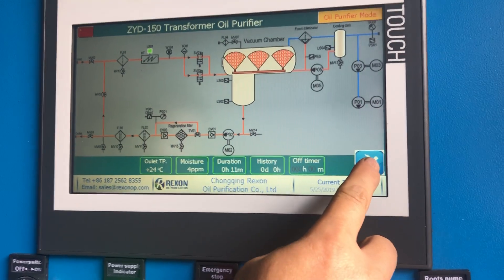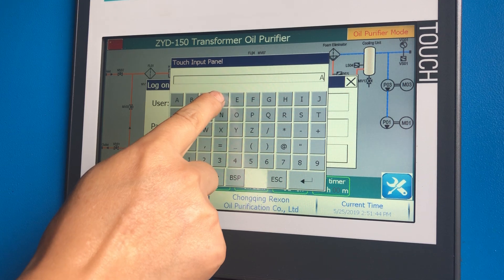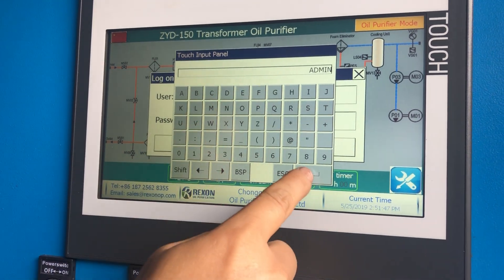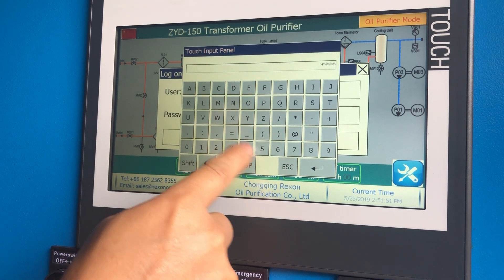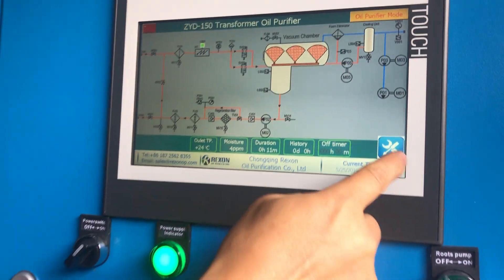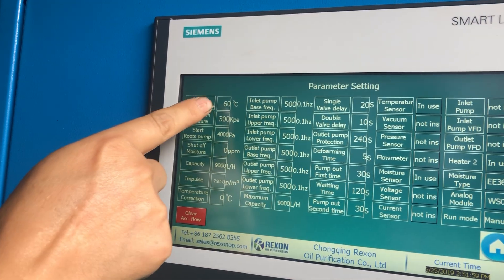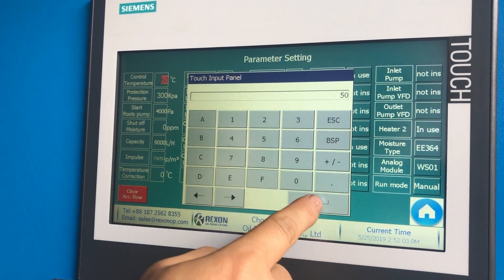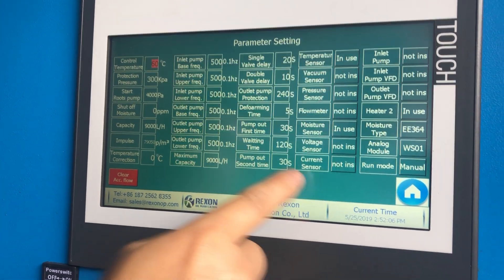Automatic Transformer Oil Filtration Machine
REXON Automatic Transformer Oil Filtration Machine adopts Siemens PLC programming electronic control original and Siemens 10-inch large screen, which is convenient for customers to use and easy to operate. The machine has a variety of functions, such as timing oil filter work, timed shutdown, etc. REXON Transformer Oil Filtration Machine is a high-intelligence device suitable for modern industrial use, able to complete various power plants, substations, this The machine can save time and effort for the buyer and save costs.